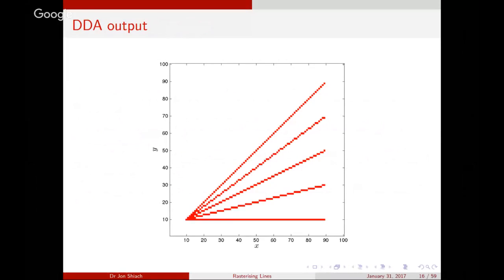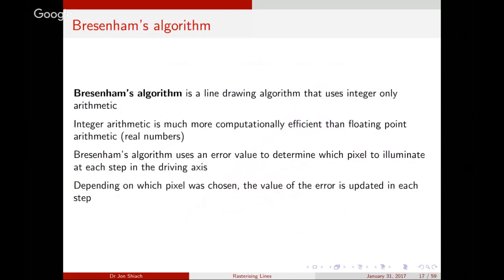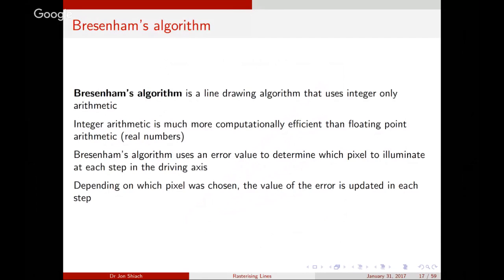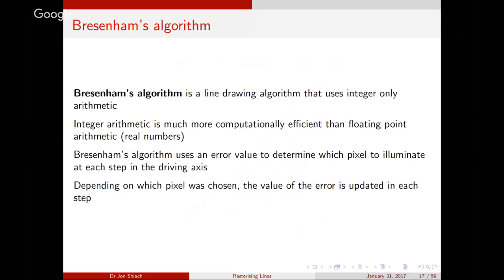5.2 Rasterising Lines part II